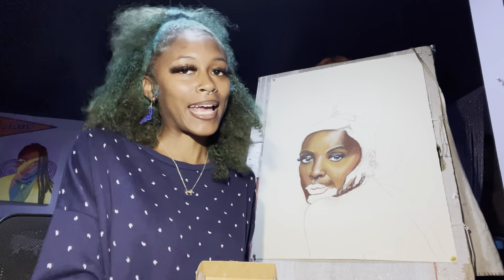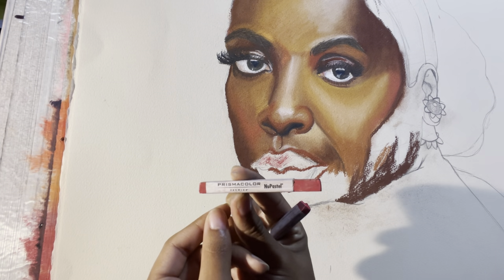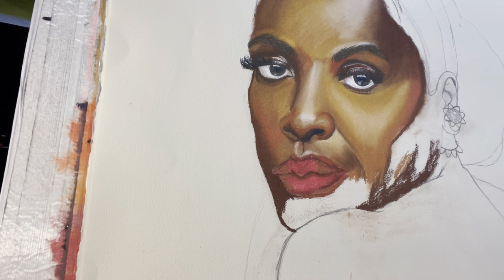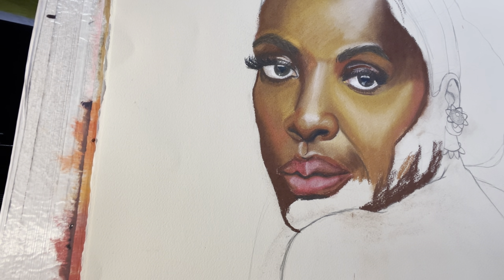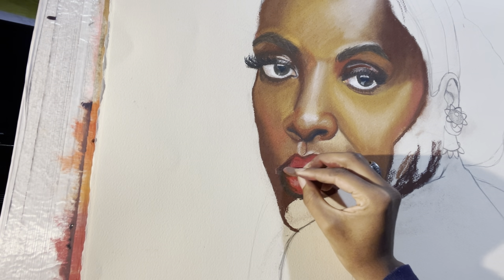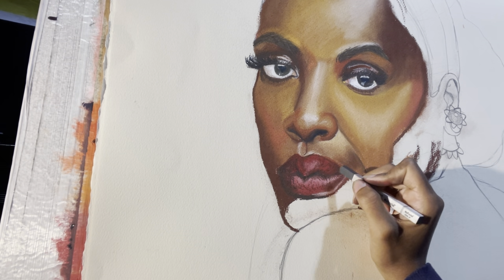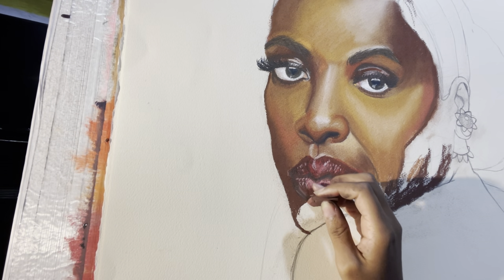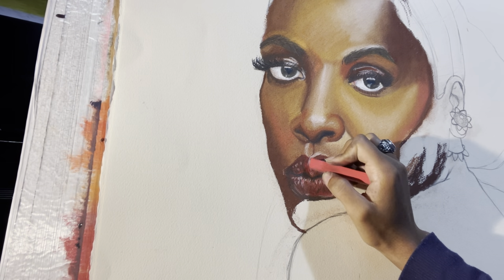How I draw lips with Dry/Soft Pastel | Viola Davis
Learn how to draw with Dry/Soft Pastels but specifically Black features (lips). How often are our features represented in tutorials?? I’m here to add another one.

Materials:
Artist’s Loft Soft Pastels Assorted Colors
Prismacolor Premier NuPastels
Cream Arches Paper

Intro/Outro Song: Flo Milli- Conceited (Instrumental)